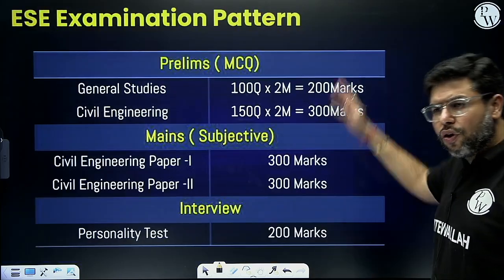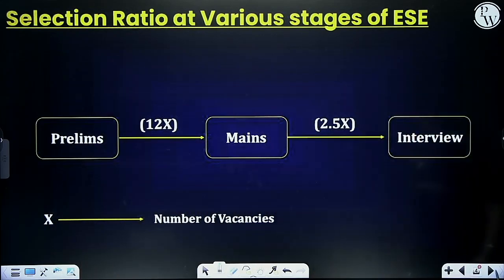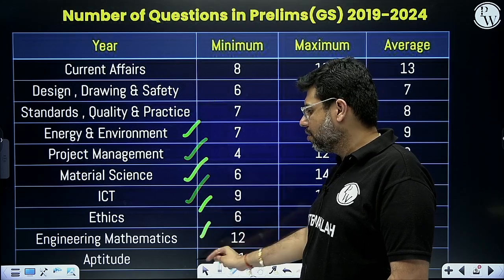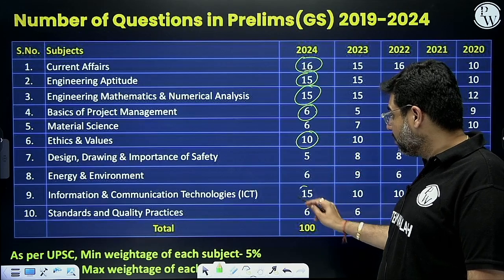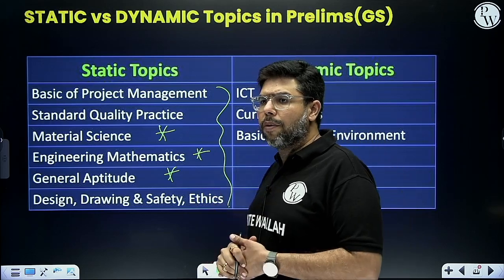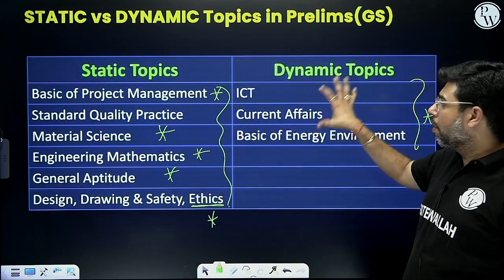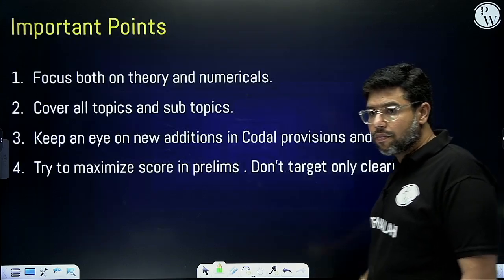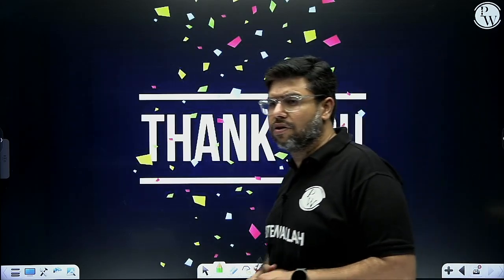How to Prepare For ESE 2025 Prelims | Strategy & Previous Year Trends Analysis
Are you wondering how to Prepare For ESE 2025 Prelims ? In this video, we break down the ultimate strategy to help you ace the ESE 2025 Prelims. We discuss how to tackle each subject, prioritize topics, and make the most of your study time. Additionally, we analyze previous year trends, highlighting important topics and areas that have been frequently asked in past exams.